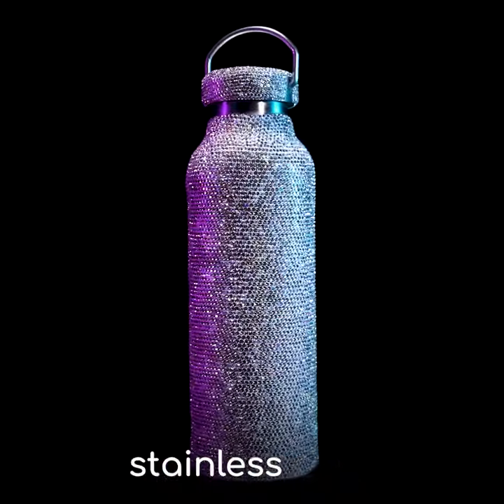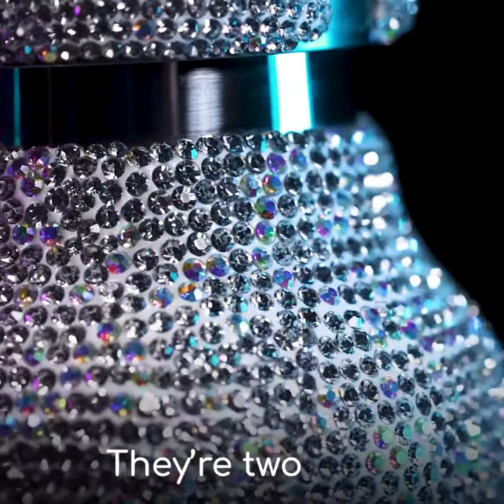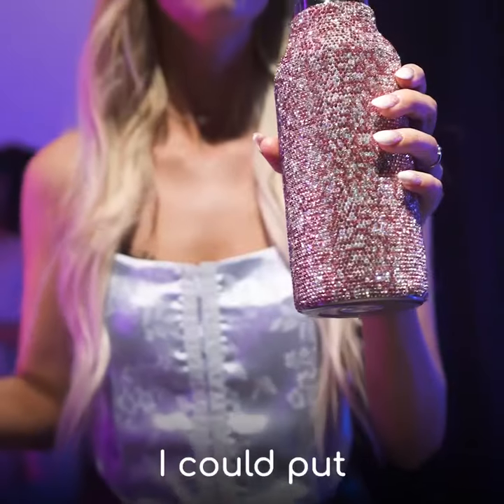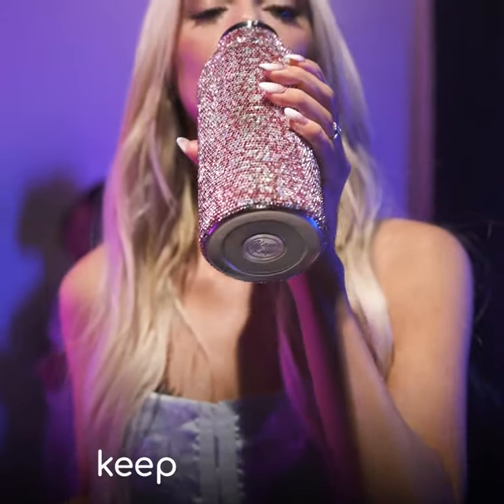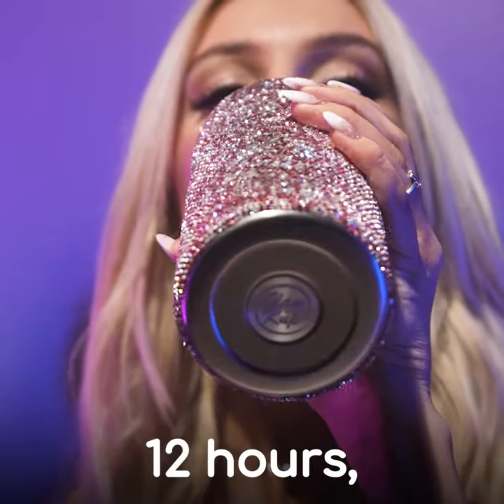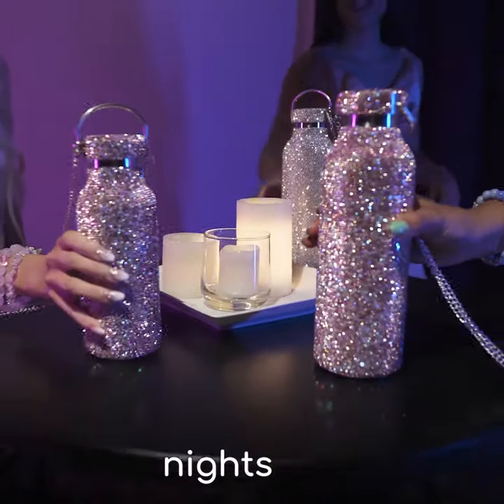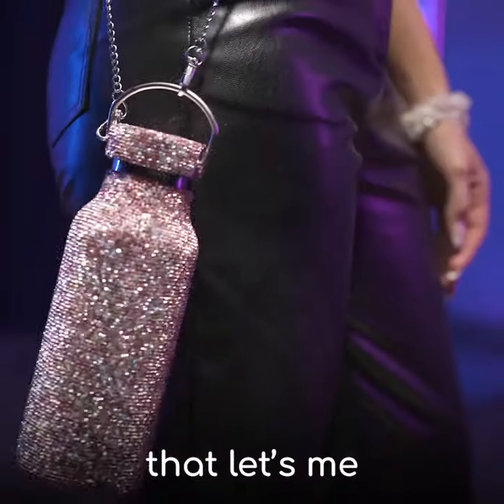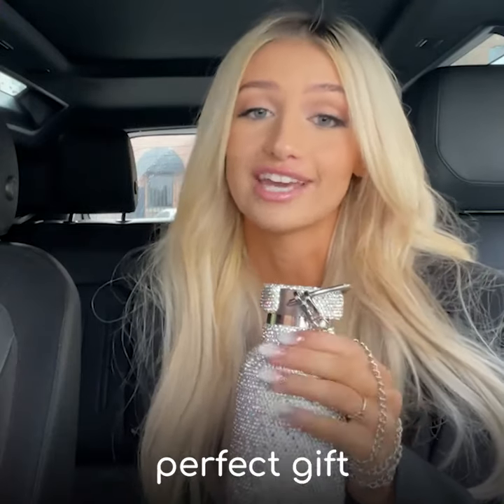Glamkup High Grade Stainless Steel Silver Diamond Durable Water Bottle/Thermos With Free Chain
more

💎LUXURIOUS DESIGN💎- Christelle Silver Diamond Bottle is a unique luxurious bottle is not like the others; like high grade diamonds, our sparkle water bottle has finely embellished rhinestones highly reflect light!

💎PRACTICAL💎- with multiple sizes to choose from, Christelle Silver Diamond Bottle high quality insulated water bottle will keep drinks HOT or COLD for up to 12 hours using thermal technology, serving as a water bottle, tea bottle, coffee bottle, bling cup, sparkling cup and much more!